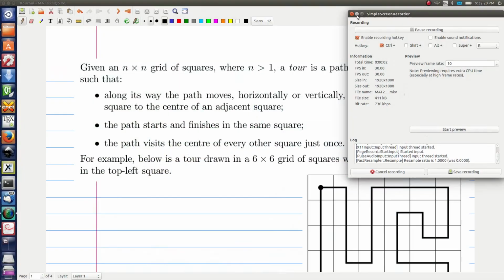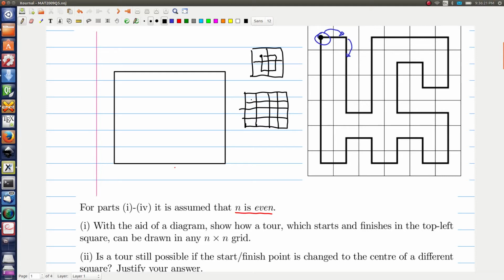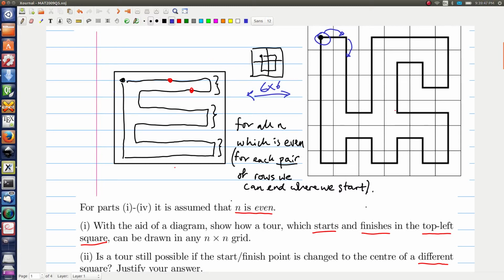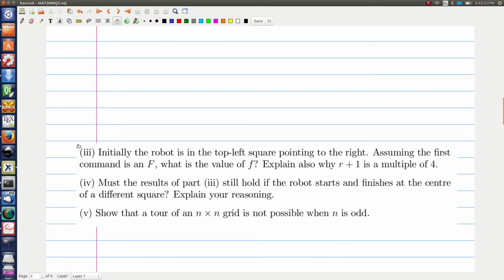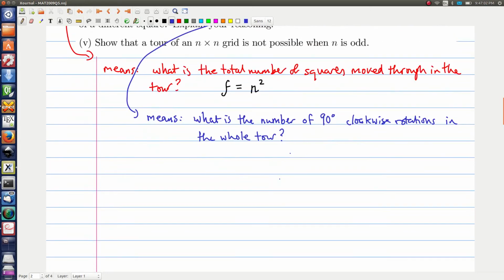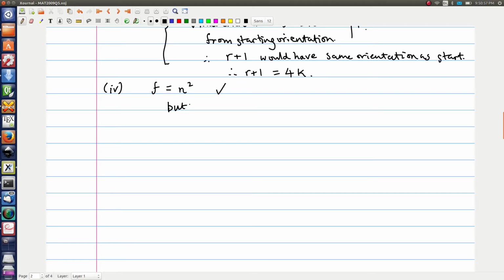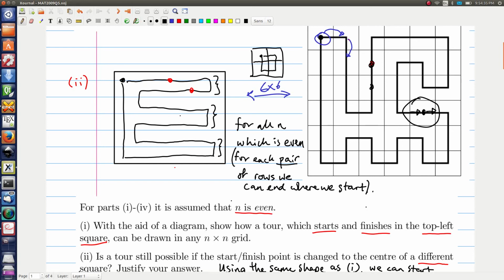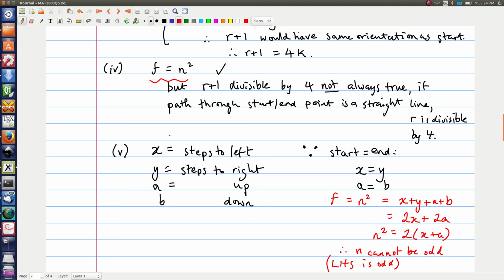Oxford MAT 2009 Q5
An example of solving a question from the Oxfor Maths Admissions Test Probably of limited value to students; I was mainly testing out my new video setup :)